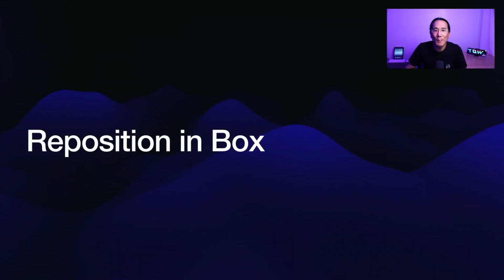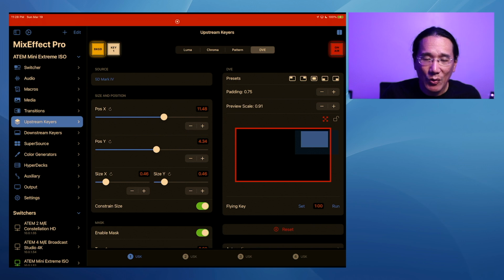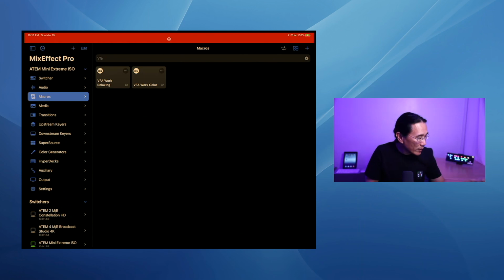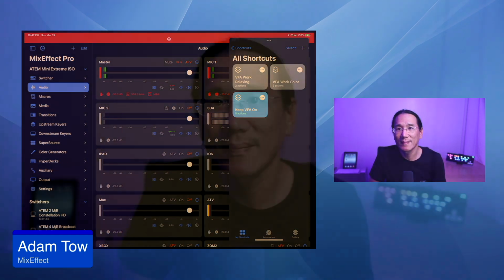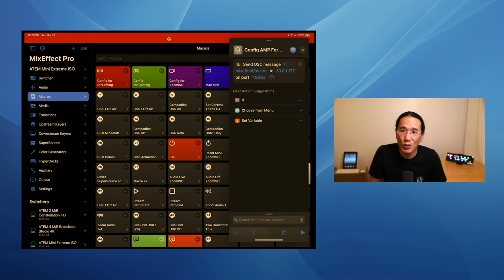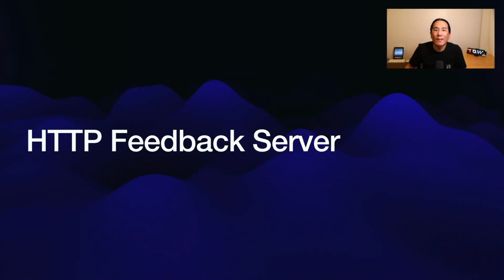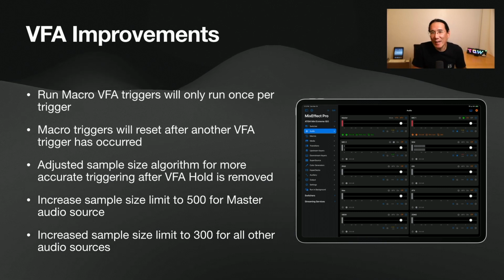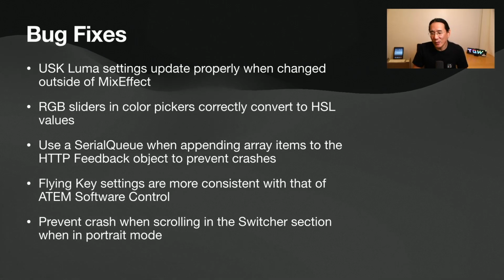MixEffect 1.8.0 - ATEM Television Studio HD8 Support, Reposition in Box, and SuperSource Macros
Learn what's new in MixEffect 1.8.0, including:

- ATEM Television Studio HD8 and HD8 ISO Support
- Reposition in Box
- Shortcut Macros
- HTTP Feedback Server
- MixEffect Module for Companion 3.0
- Video Follows Audio Improvements
- Time of Day in Counter Overlay
- Delete Media Shortcut and Delete Still and Clip OSC Messages
- Simulator Banner
- Global Keyboard Shortcuts for Recording and Streaming
- Bug Fixes